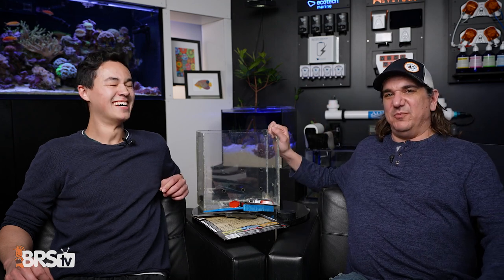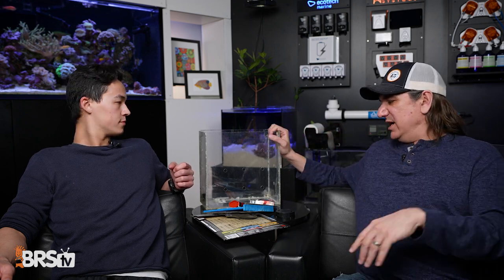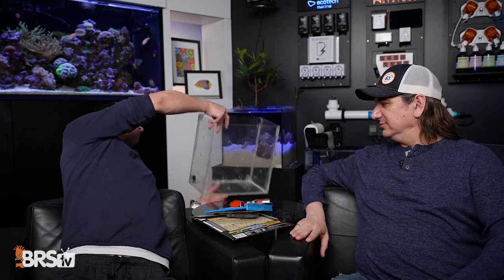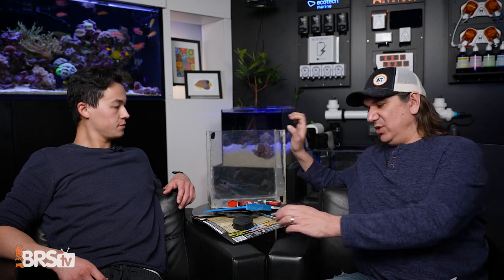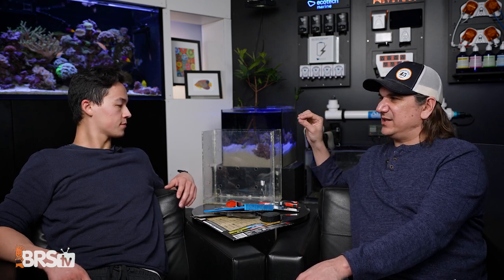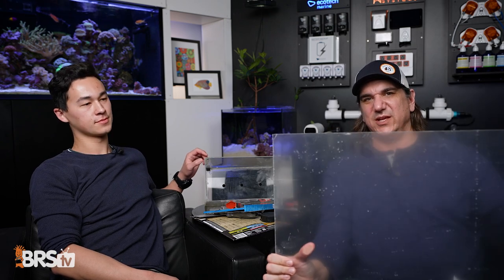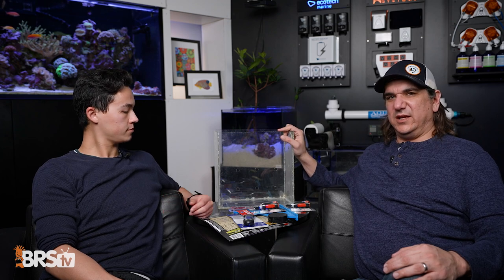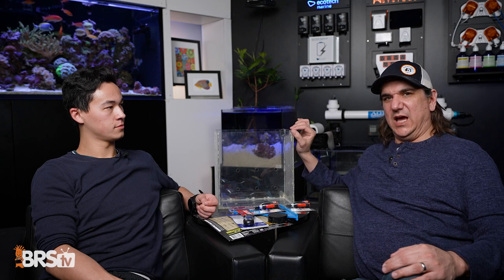Successfully Add Saltwater Fish to Your Reef With an Isolation Box!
A little bit of DIY know how can drastically improve the odds for your reef tank's new fish! Today, Elliot Lim from Marine Collectors is back in the BRStv studio to chat with Ryan about all things isolation box. They're covering everything from material to tips and tricks, so you won't want to miss this! Check it out here!